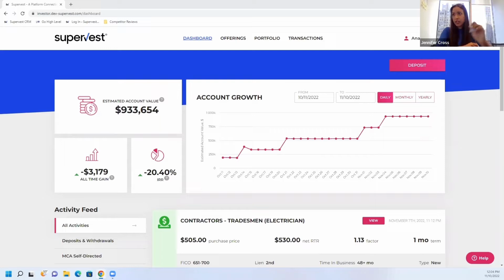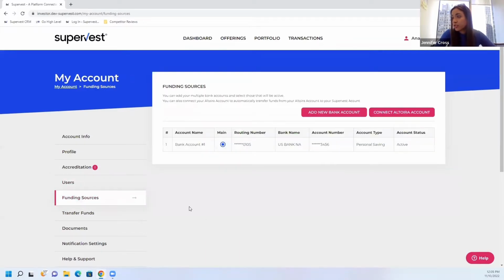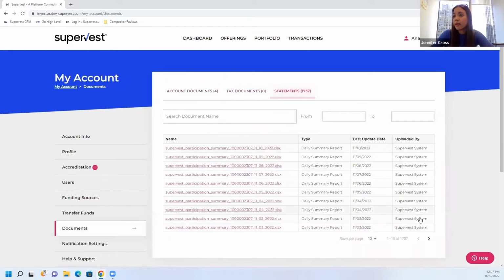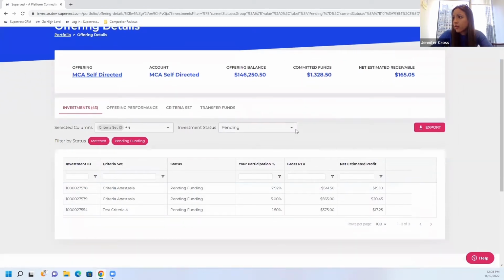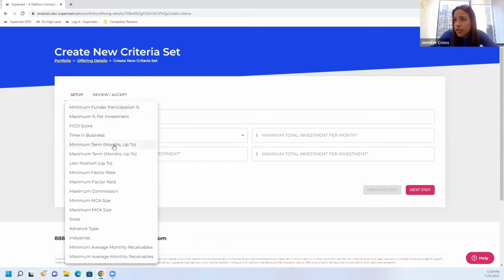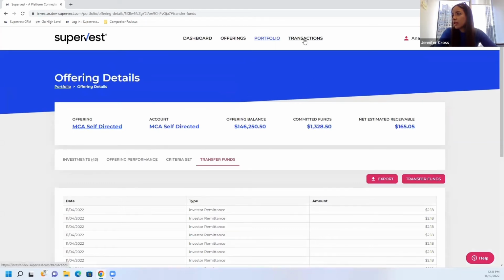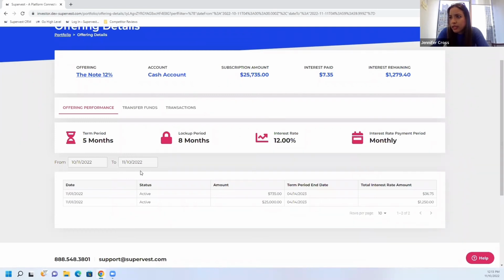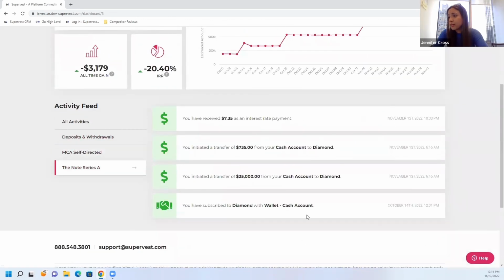Introducing Supervest 2.0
Supervest 2.0 is here! We've just released our new user interface, and we can't wait to hear what you think of it! Our new system is packed with features to help make your investing experience simple—including improved reporting dashboards and an offering page. Not only that, but our navigation is easier than ever to use. You can now find what you need even faster!

0:00 to 0:49 - Welcome
0:49 To 1:25 - My Account Section
1:25 to 1:52 - Adding Users To Your Account
1:52 to 2:19 - Adding Funding sources
2:19 To 3:43 - Transfer Funds/ documents
3:43 To 4:07 - Changing Notifications
4:14 To 4:45 - Offerings Overview
4:45 To 5:58 - Portfolio Overview/Performance Reporting
5:58 to 7:30 - Setting Investment Criteria
7:30 to 8:11 - Transferring Funds
8:11 to 8:54 - Transactions Page Overview
8:54 To 10:35 - New 12% Note Portfolio Overview
10:35 To 11:20 - Dashboard Overview